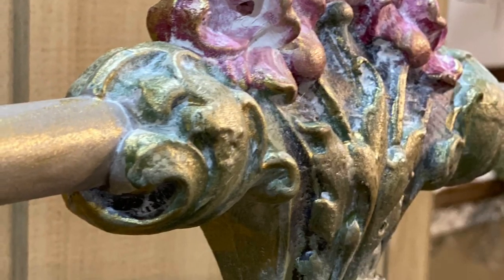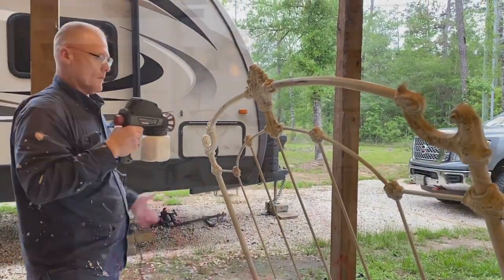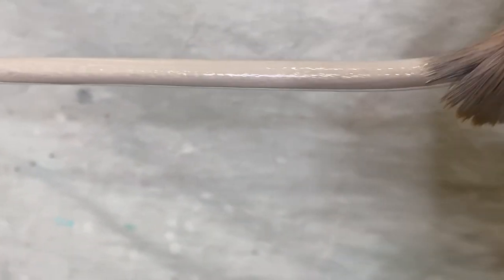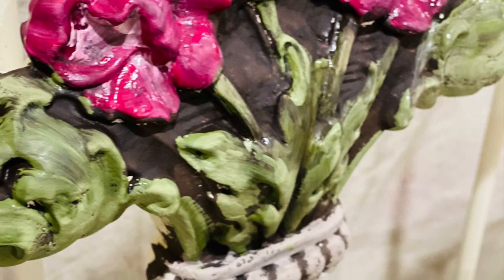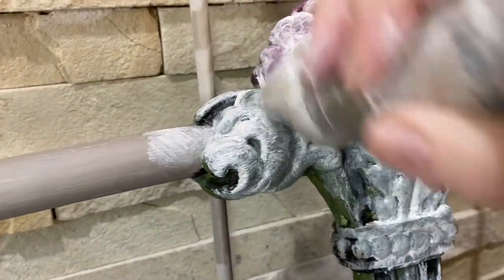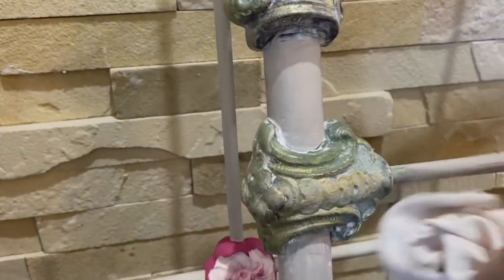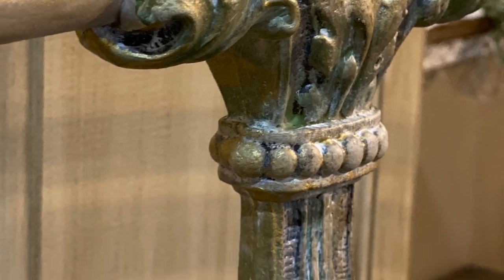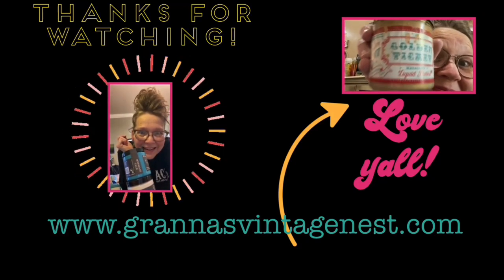How to Paint a Metal Bed Using DIY Chalk Paint in a Spray Gun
Video of Zeb and Jami Ray showing how to use chalk paint in a spray gun